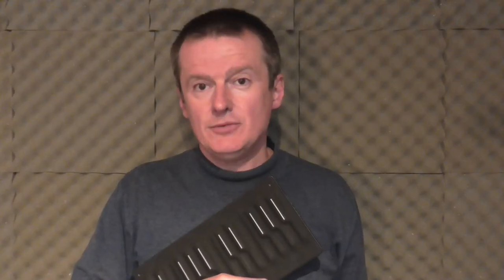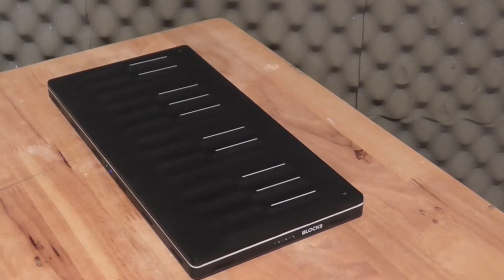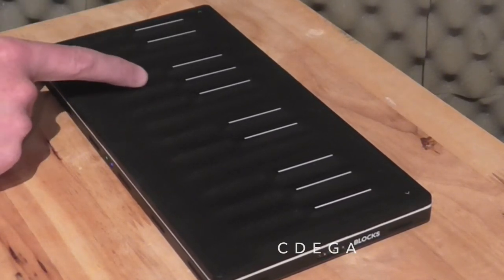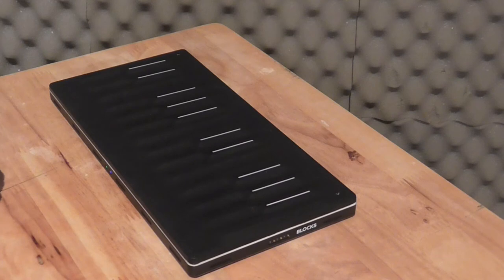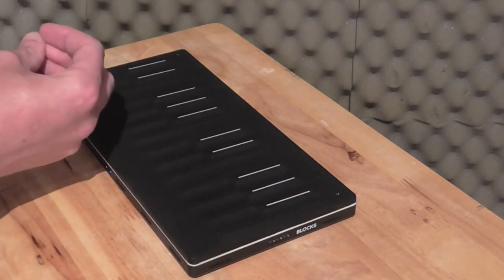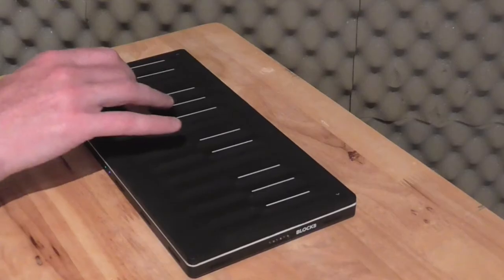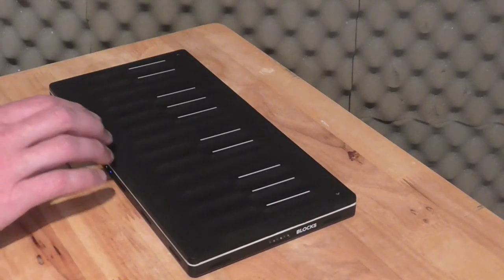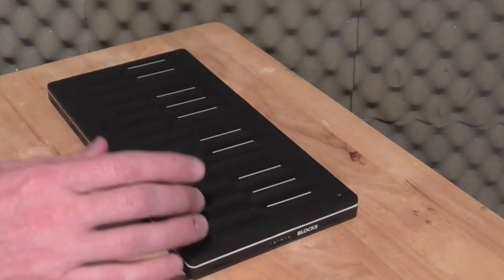Playing the Seaboard block - Lesson 1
Lesson 1.  Advice on getting the best out of your Roli Seaboard Block.  Hope it helps.